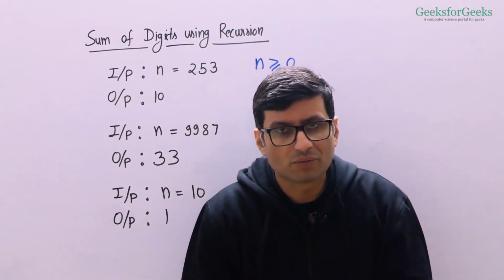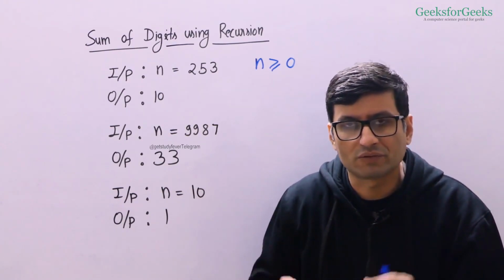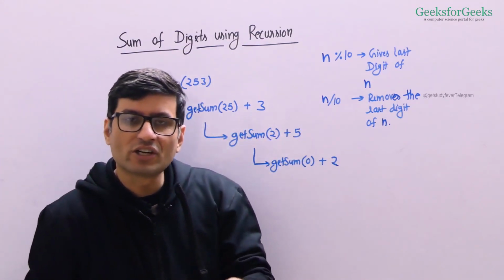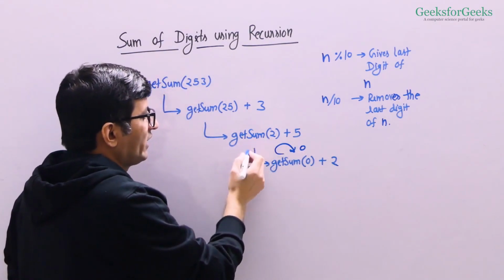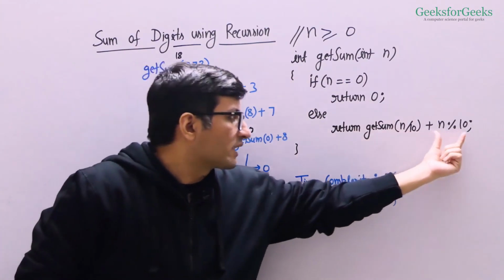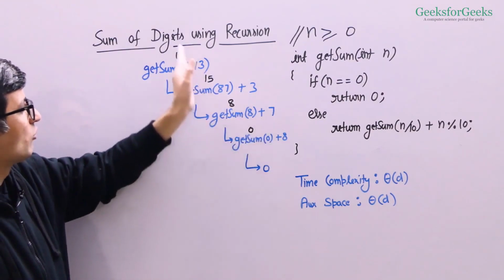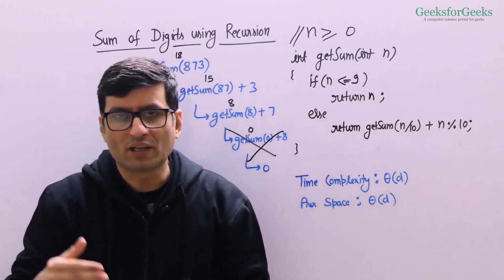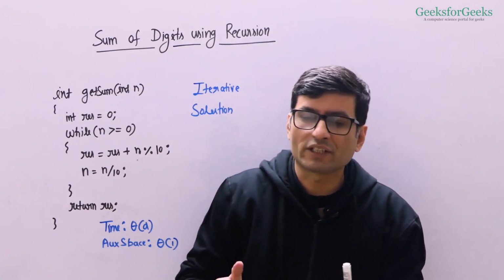11. Sum of Digits Using Recursion